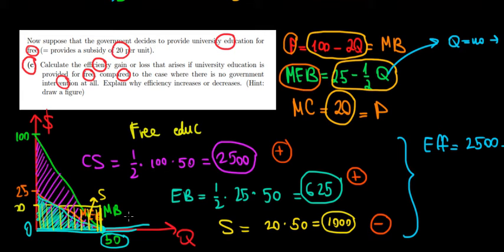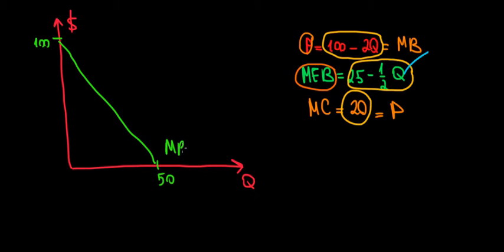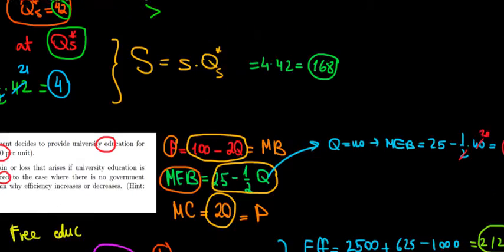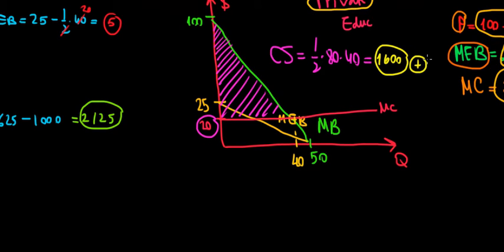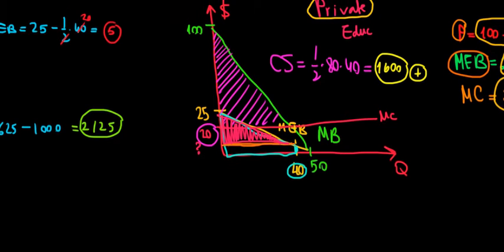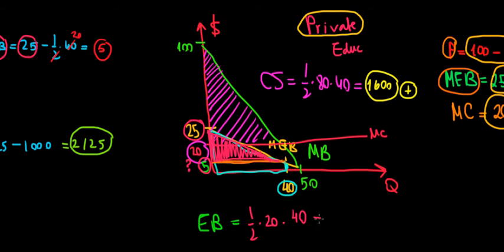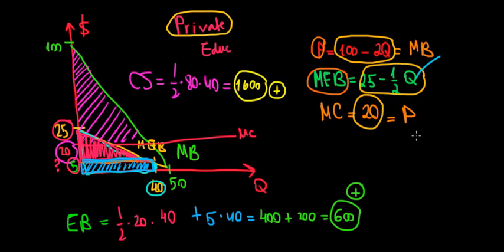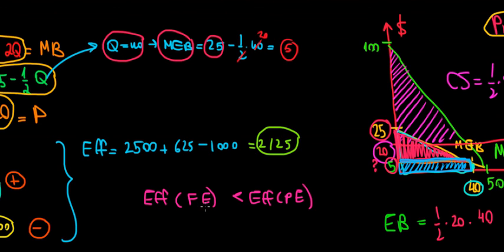EUR I Applied Microeconomics I T3 Q4b I Efficiency In Society With Private Education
In this video we calculate the optimal level of education when it is privately provided.
We then calculate the efficiency.
Consumer surplus and total external benefits is all we have.
There is no cost because there is no subsidy.
The efficiency with private education is higher than efficiency with free education. The reason is that free education leads to over consumption. But if it's private, people take into account the cost of education and make a more rational decision whether to invest in it or not.